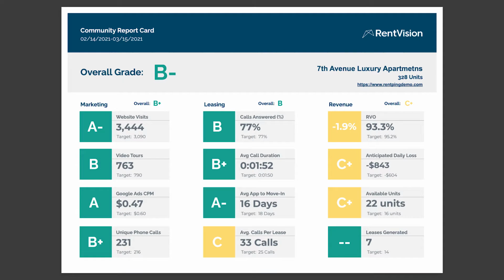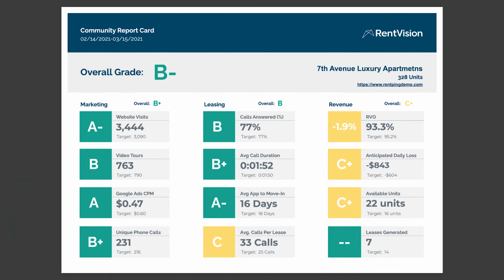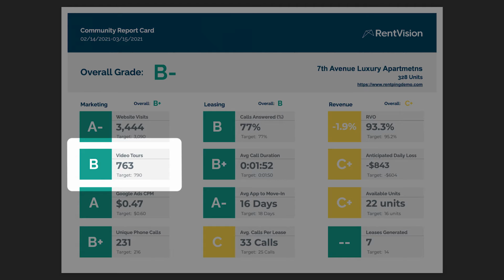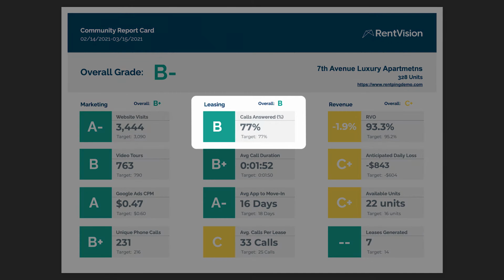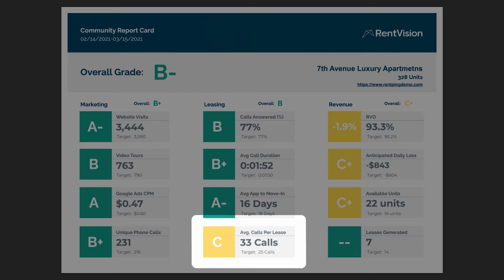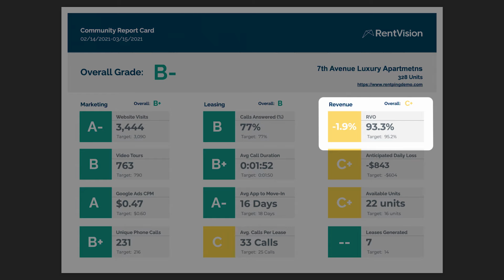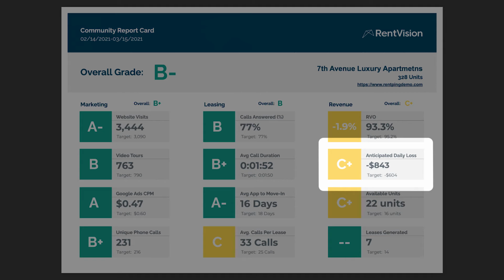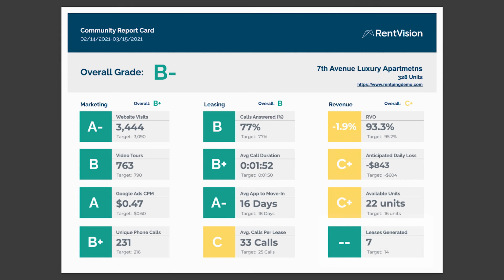RentVision's Report Card: The Easiest Way For Multifamily Teams To Quickly Evaluate Communities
Learn how the RentVision Report Card gives you up to date, easy to use metrics that tell you how your Apartment Community is performing. for more Multifamily content.